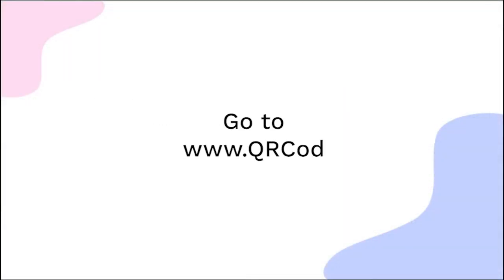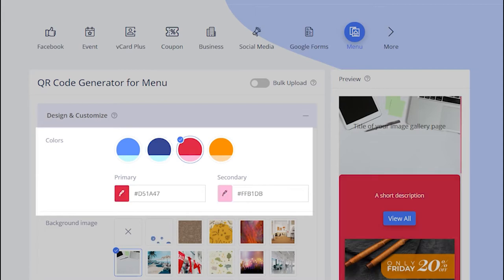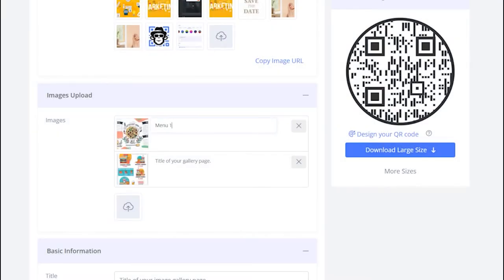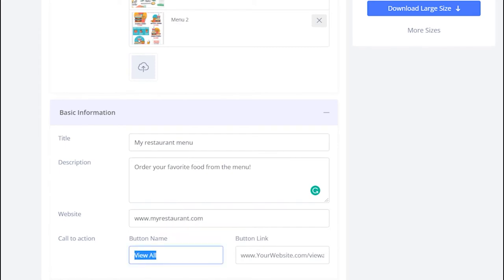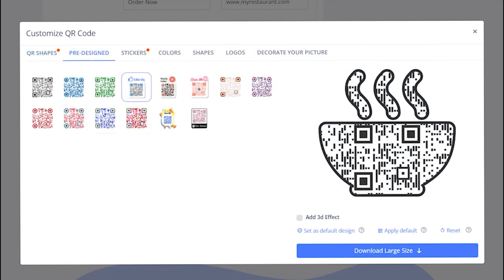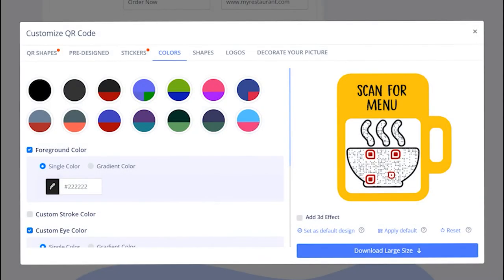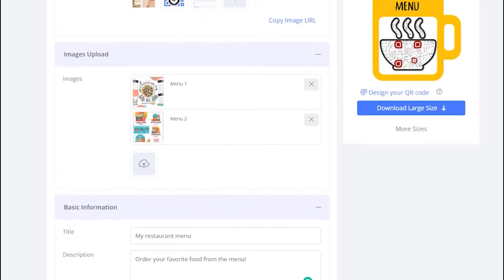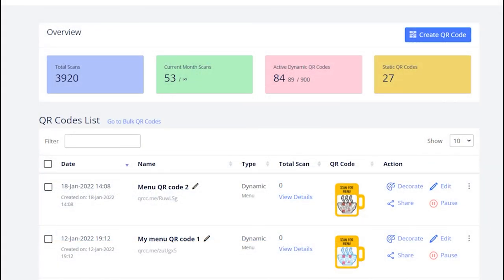Menu QR Code Creation and Management - Step by Step Guide!!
to create your menu. The video here describes all the steps needed to create a customized Menu QR code with QRCodeChimp.

Make a contactless Menu QR Code for your restaurant or cafe in just 2 minutes and let your customers order their favorite food by scanning a menu code!

What's more? It's Free!!